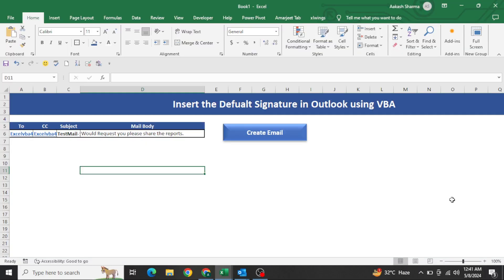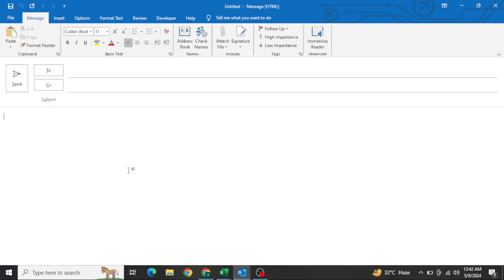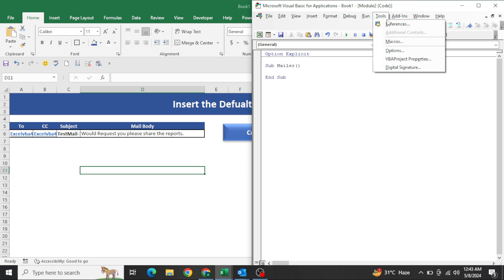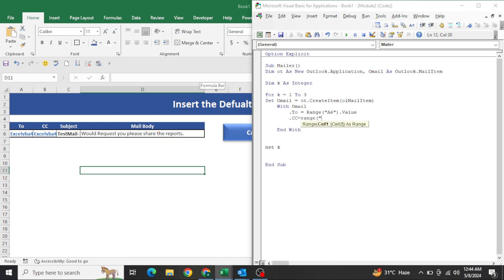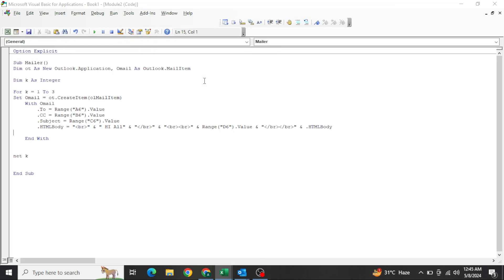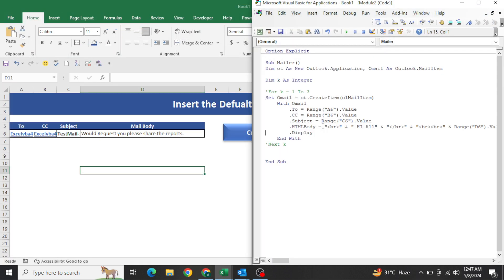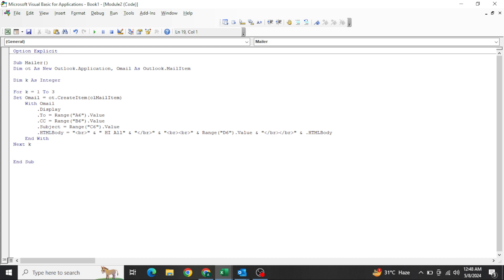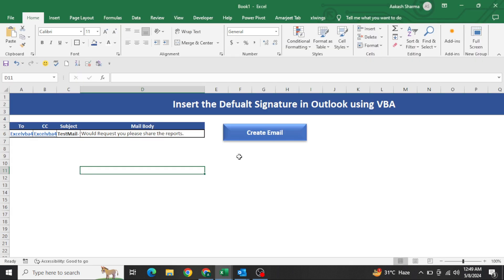How to Insert Original Signature in Outlook Emails using VBA. Excel VBA SQL and App script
Welcome to ExcelVBA Expert, your go-to channel for mastering a range of technologies, including Excel, VBA, SQL, Power BI, Microsoft Forms, Google Forms, Power Apps, Power Automate, SharePoint List, Power Query, Power Pivot, and Python.

Dive into our video tutorials where we explore Data Analytics, unraveling the intricacies of extracting valuable insights from raw data using various technologies. Whether you are a beginner or an experienced professional, our content caters to all skill levels.

Your journey to becoming proficient in diverse technologies begins here. Thanks for dropping by!

Embark on your learning journey with ExcelVBA Expert—where technology meets expertise!